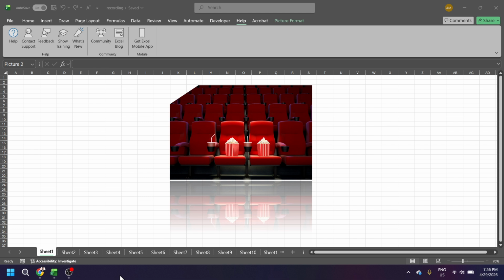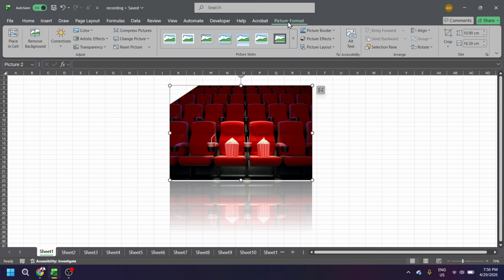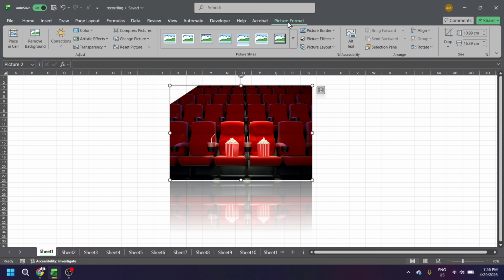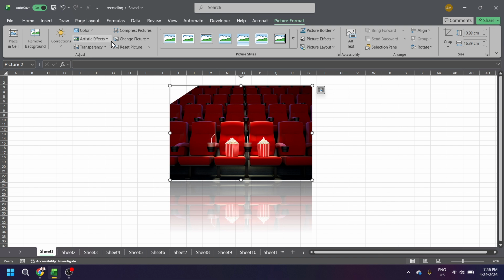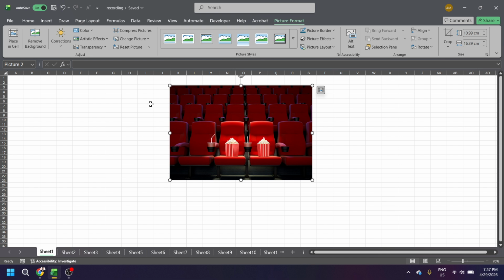How to Reset Picture in Excel (Full Guide 2026)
In this video, we discuss how to reset picture in Excel to revert an image to its original state. Learn to undo picture edits like cropping, color corrections, and artistic effects using the Reset Picture command. We also cover the difference between Reset Picture and Reset Picture & Size, and provide tips for preserving your current dimensions while stripping formatting.

00:00 Introduction to Resetting Pictures
00:16 Reset Picture Reverts to Original Look
00:27 Selecting the Picture in Excel
00:44 Selecting a Hidden Picture
00:55 Finding the Picture Format Tab
01:09 Picture Returns to Original State
01:26 Reset Picture vs. Reset Picture and Size
01:53 Undoing an Accidental Reset
02:10 Important Tips and Caveats
02:30 Summary of the Reset Process